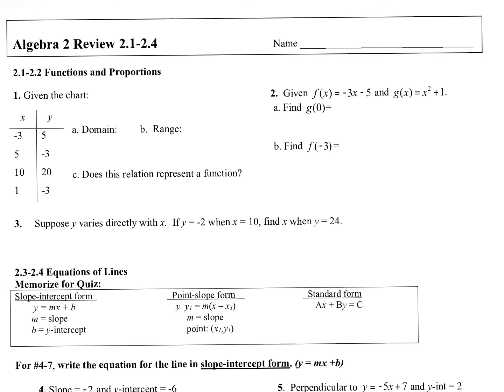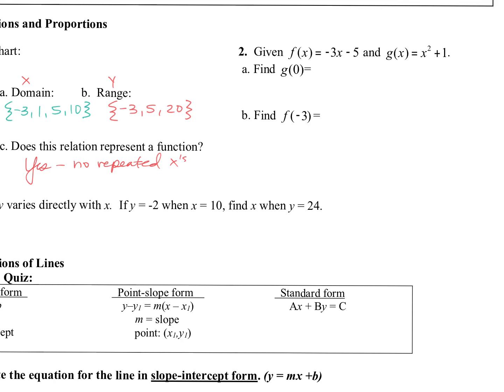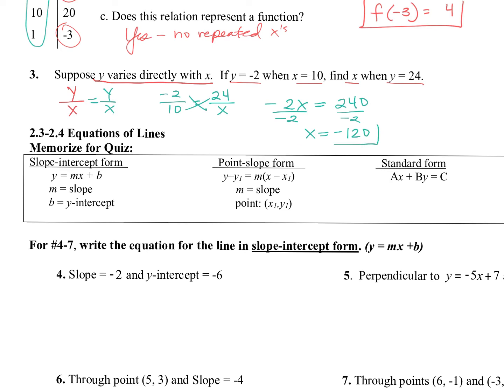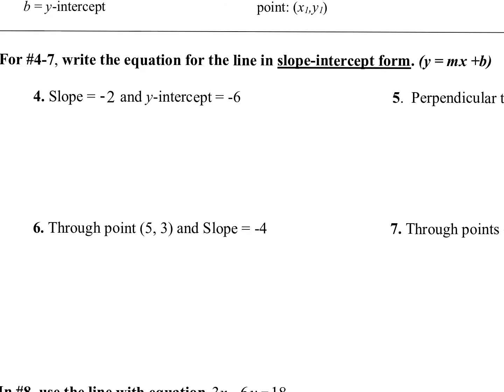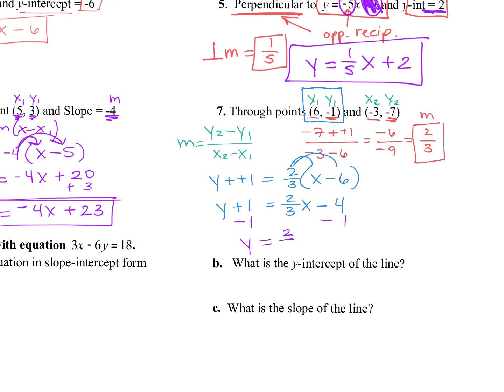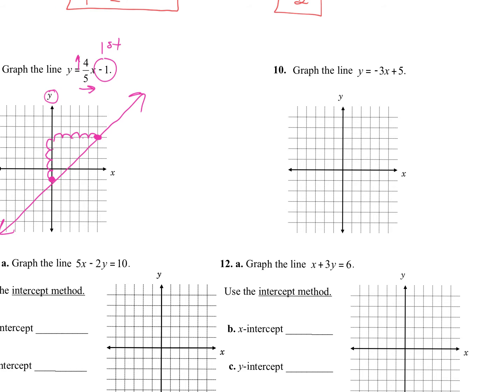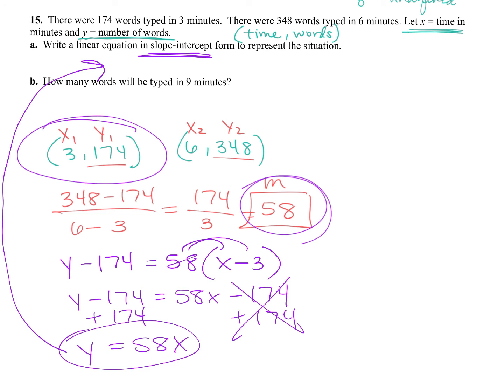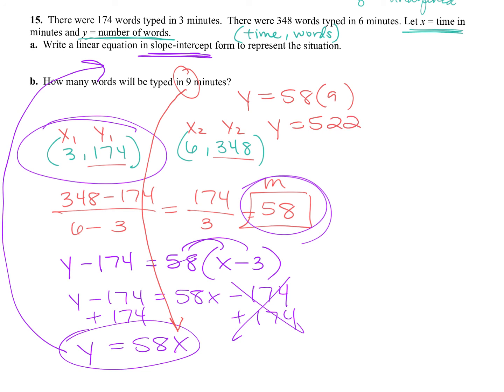A2 2.1-2.4 review.mp4